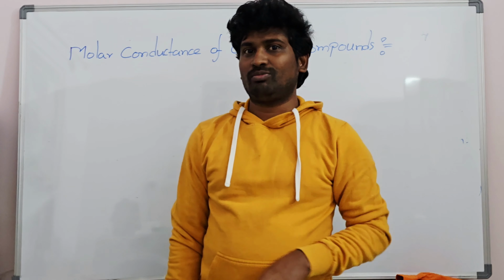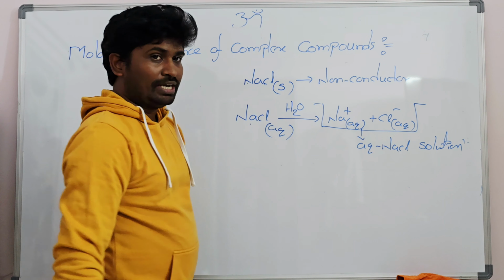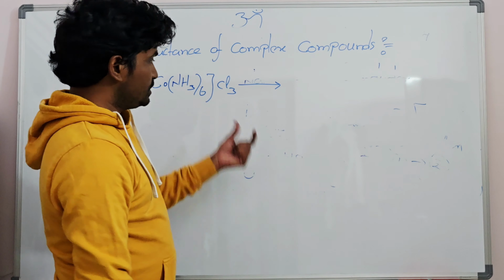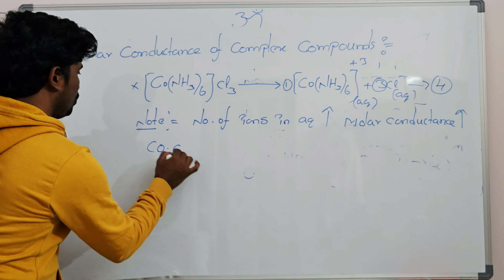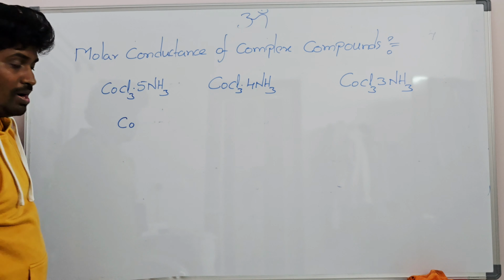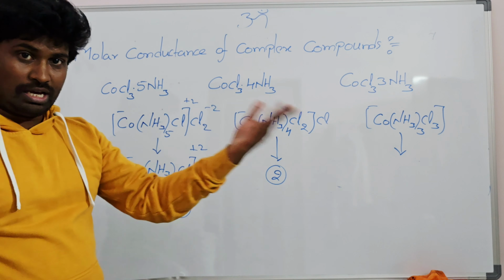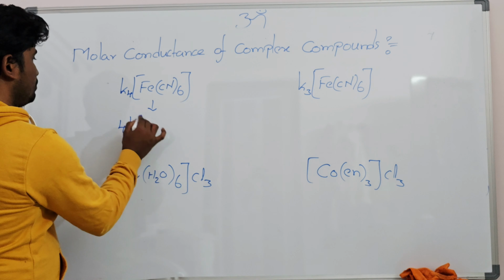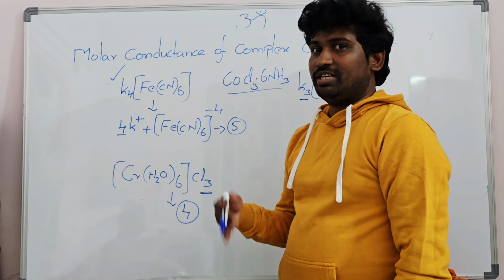Molar conductance of complex compounds